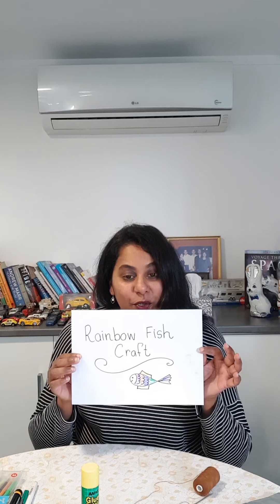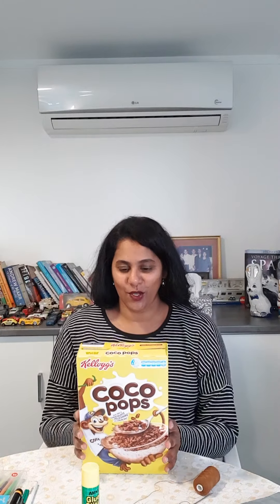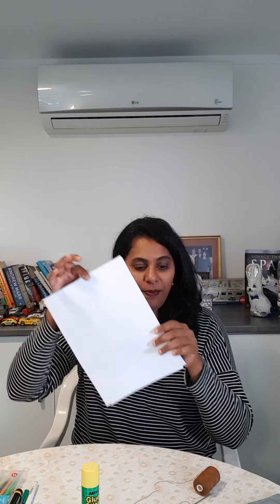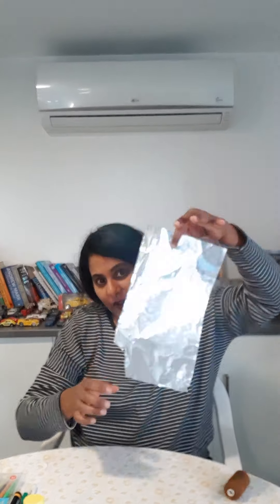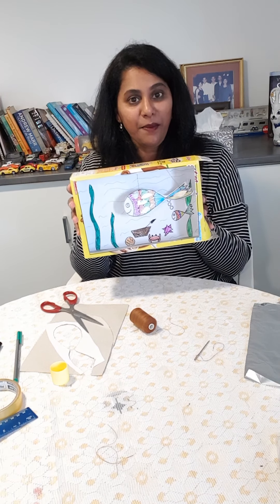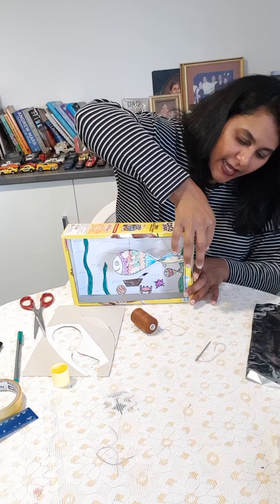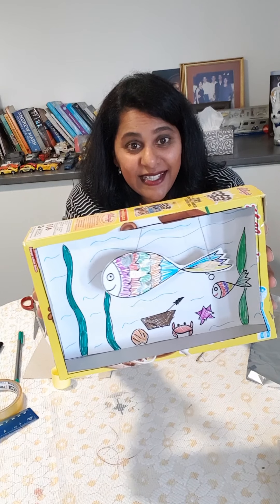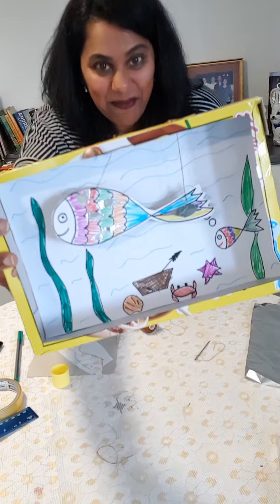Rainbow fish craft